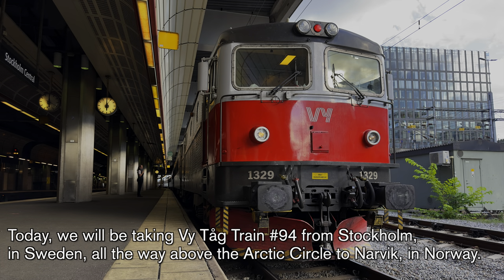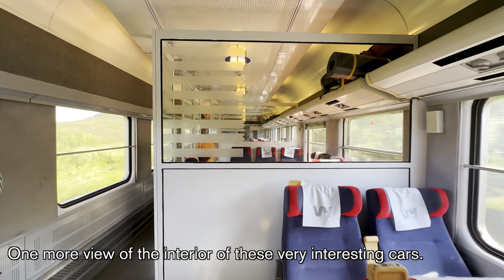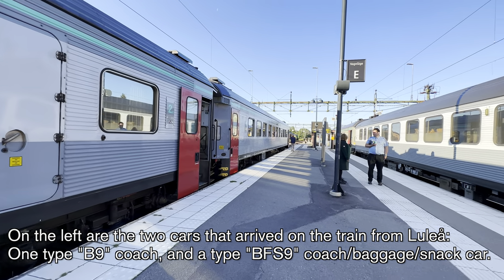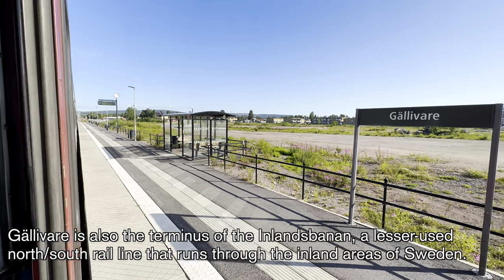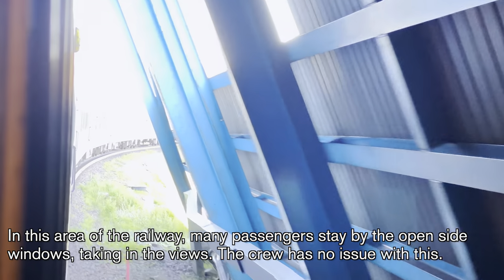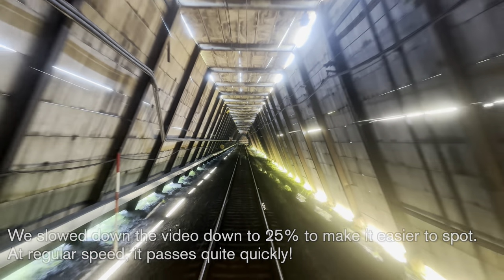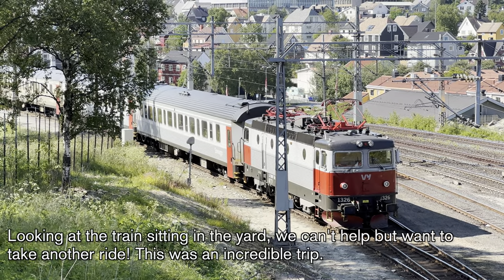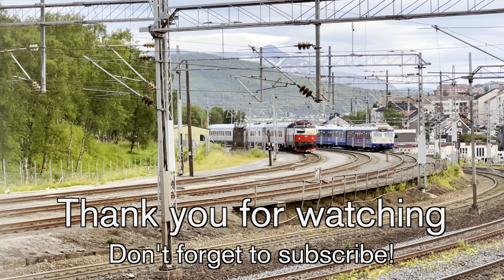⁴ᴷ⁶⁰ TRIP REPORT - "Polar Express" Arctic Circle Sleeper Train from Stockholm to Narvik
There are a few train trips that you will never forget! Join us on an epic train ride as we journey from the heart of Stockholm to the breathtaking destination of Narvik, far north beyond the Arctic Circle. Vy Tåg Train #94 promises an unforgettable experience with stunning landscapes, awe-inspiring views, and an exceptionally comfortable ride.

Prepare to be amazed by the ever-changing scenery, from the bustling streets of Stockholm to the serene Swedish countryside. As we head north, the landscape transforms, offering picturesque views of lush forests, tranquil lakes, and charming villages. The real magic begins as we cross into the Arctic Circle. Snow-capped peaks, frozen rivers, and pristine wilderness stretch out as far as the eye can see. Capture the beauty of the Arctic tundra as we traverse through this untouched wonderland.

This video takes you on this incredible train ride, capturing every remarkable moment along the way. Whether you're a travel enthusiast, a train aficionado, or simply someone looking for a breathtaking escape, this journey is not to be missed.

Join us as we embark on this unforgettable expedition, and make sure to hit the like button, subscribe, and ring the notification bell to stay updated for more awe-inspiring travel content!

Highlights:
00:00 The Route of Train #94
02:25 Accommodations on the Train
05:30 Dinner in the Restaurant Car
08:39 Reshuffling the Cars in Boden
13:11 Crossing the Arctic Circle
16:56 Climbing the Mountains
22:02 Crossing the Sweden/Norway Border
25:19 Passing the Abandoned Norddalsbrua Bridge
28:27 Entering Narvik
31:47 Exploring Narvik in the Midnight Sun

Check us out on TikTok!

Taken in July 2023.